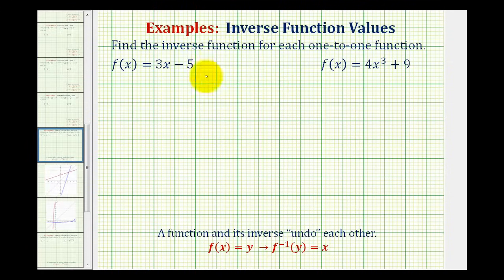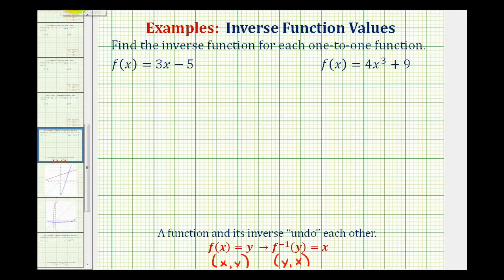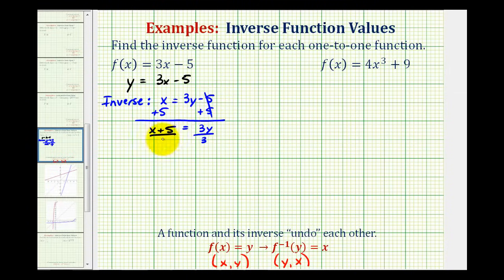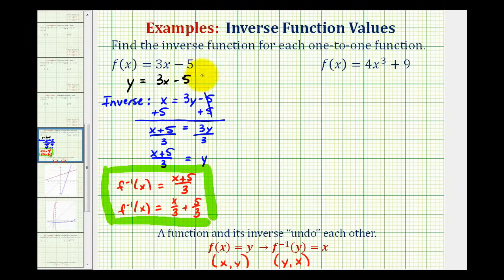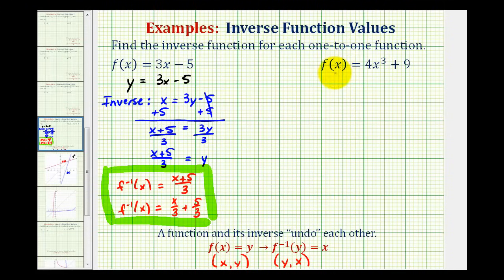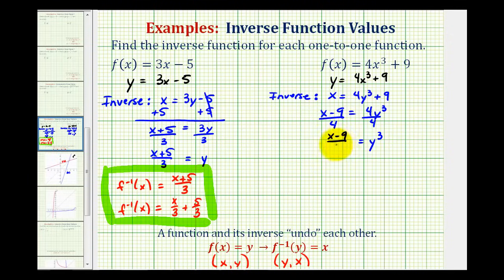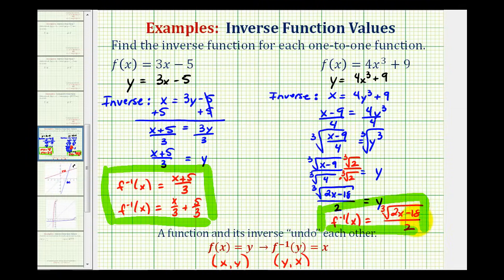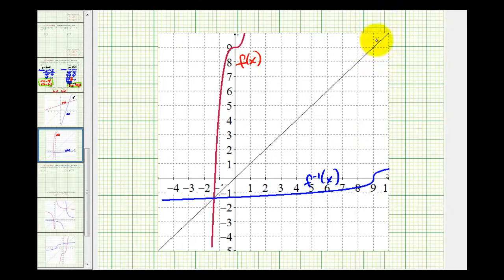Ex 1: Find the Inverse of a Function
This video provides two examples of how to determine the inverse function of a one-to-one function.  A graph is used to verify the inverse function was found correctly.